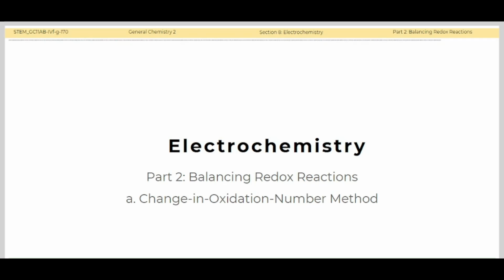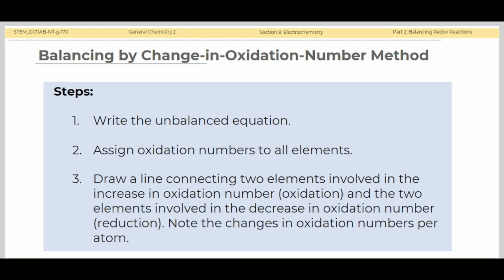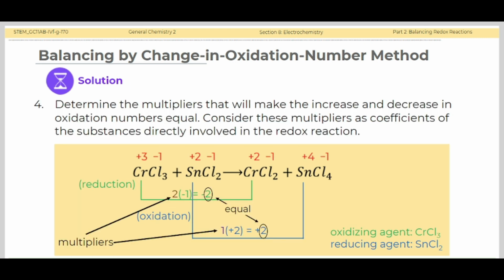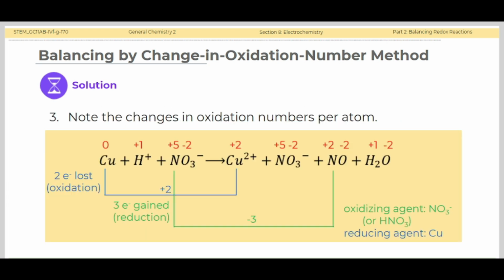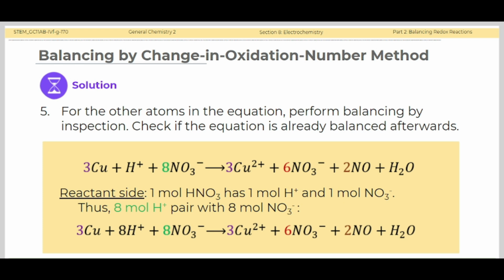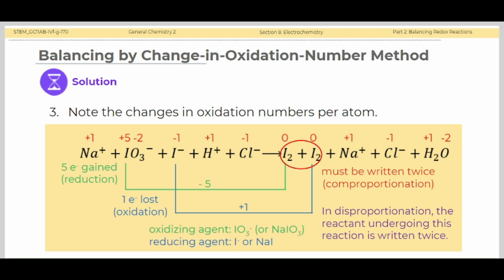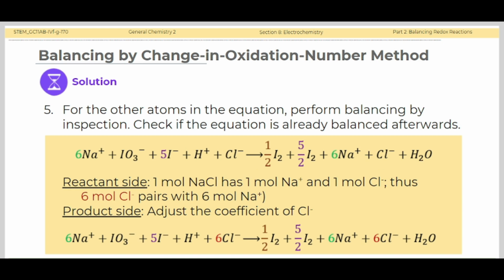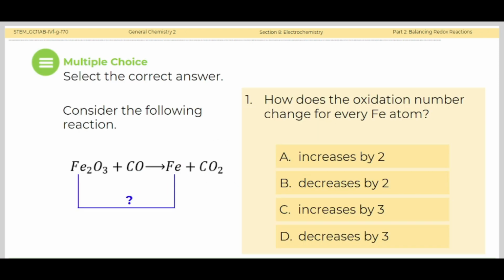H02 Balancing Redox Reactions